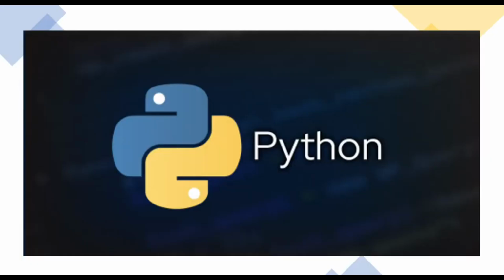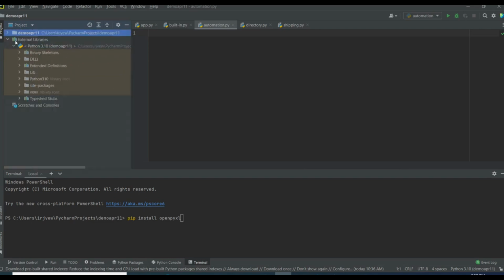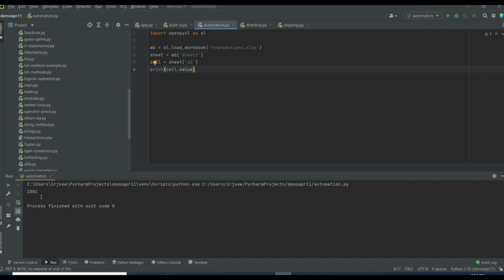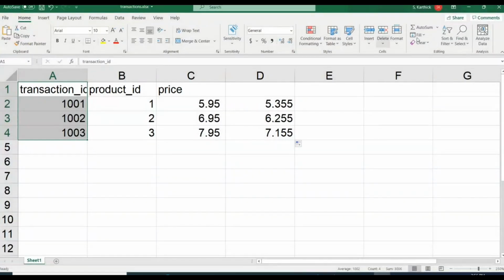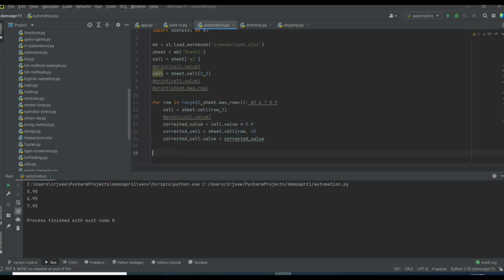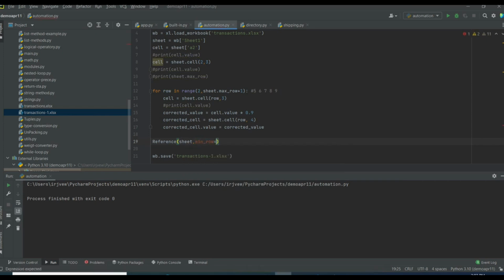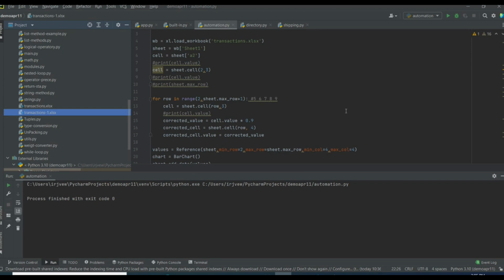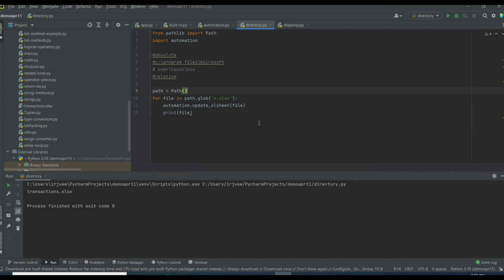Automation With Python | Full Python Tutorial For Beginners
This tutorial will show how to do automation with Python using the openpyxl package from pypi.org. Automated the price calculation in the Excel sheet and added the bar chart in the same sheet.

Also automate the triggering of the function using cloudwatch events and show you how to easily log info to Cloudwatch logs.

Its essential for SRE, DevOps, Site Reliability Engineering.